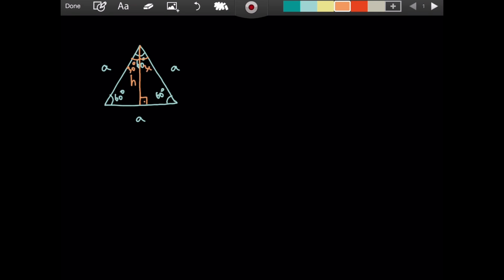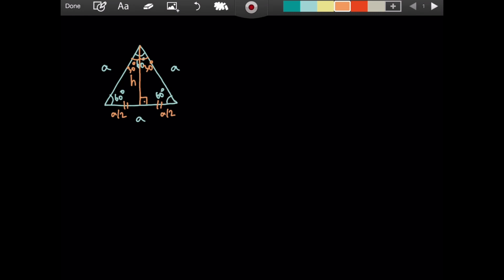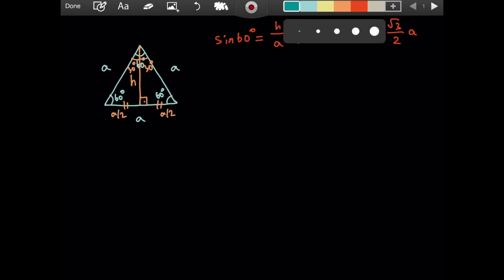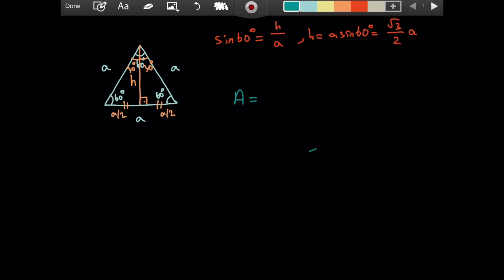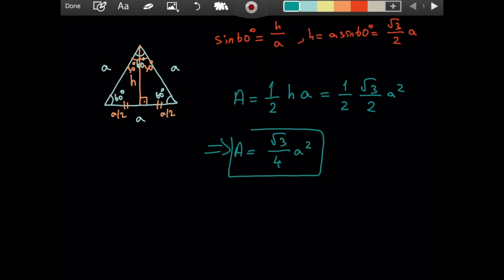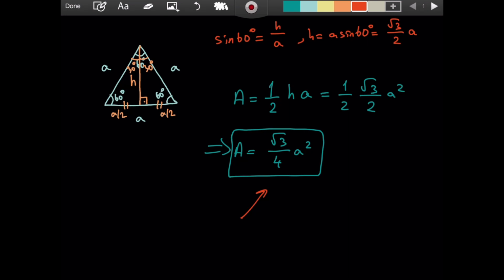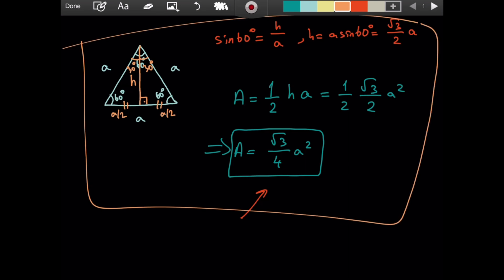Area of an Equilateral Triangle PROOF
In this video, I derive the formula to find the area of an equilateral triangle.